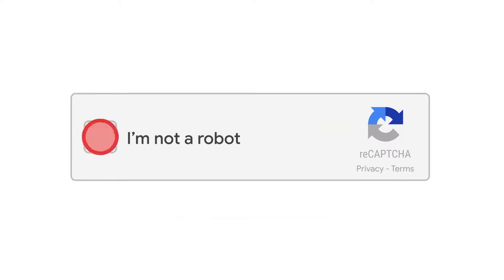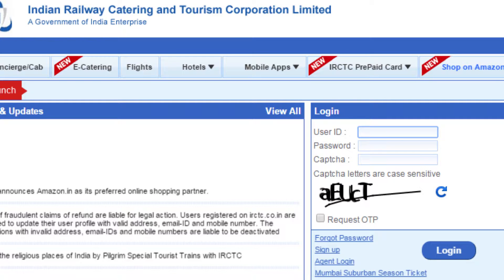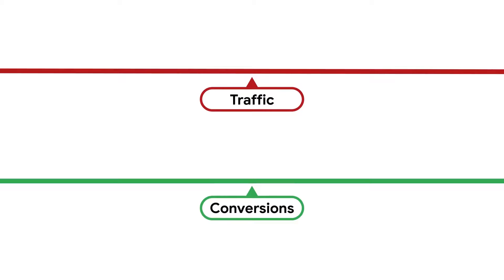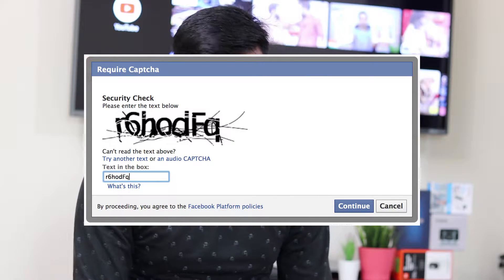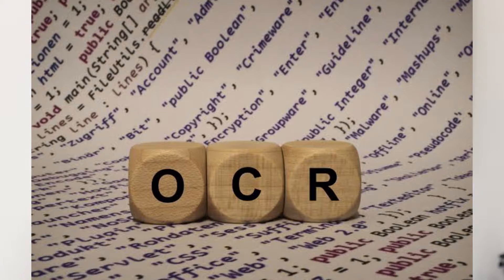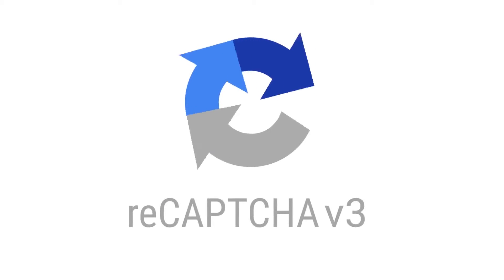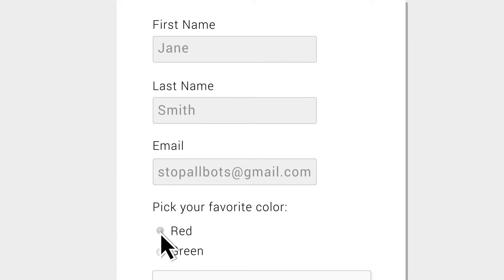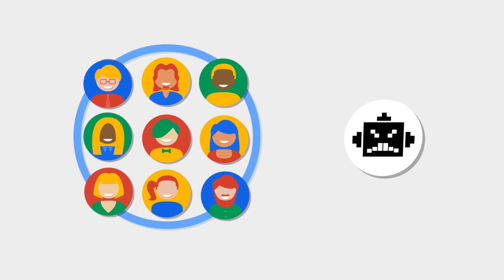You Must Know it | CAPTCHA Explained | Tech-report in Telugu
Captcha is a verification process that requires users to enter a per-determined code. to tell Computers and Humans Apart..

CAPTCHA stands(abbreviation) for Completely Automated Public Turing test to tell Computers and Humans Apart. ...

The CAPTCHA system should not prohibitive, you should let your customers know that the verification is for their own protection only

techReport Channel.?? Show Your Love Here...

My Name Nazeer Shaik and i only share Technology Relateted Information.

Share to all your groups and be a part of techReport. Love You All... ❤️❤️❤️

❤️❤️❤️ My Unboxing and Review Videos ❤️❤️❤️

Canon 200D Mark II 4K DSLR Unboxing

Realme Buds Wireless Unboxing and Review

Vu Premium Android 4K 55 inch TV Review

Canon EF 50mm f1.8 lens in-depth review with samples

Digitek DTR 550 Professional Tripod

❤️❤️❤️ Tech Information Videos ❤️❤️❤️

❤️❤️❤️ With Love..NazeerShaik ❤️❤️❤️